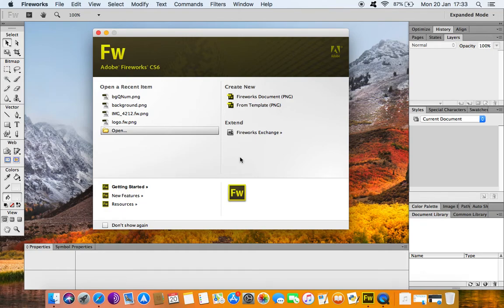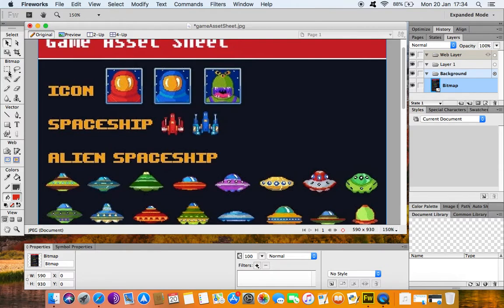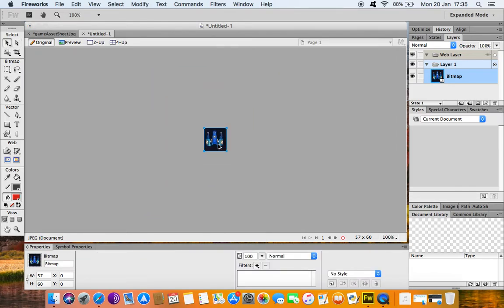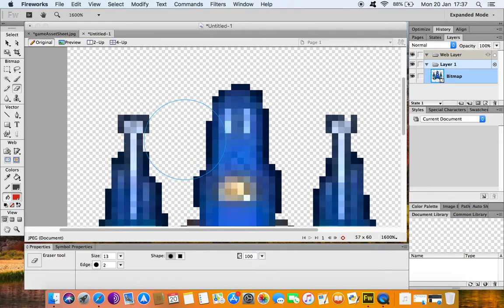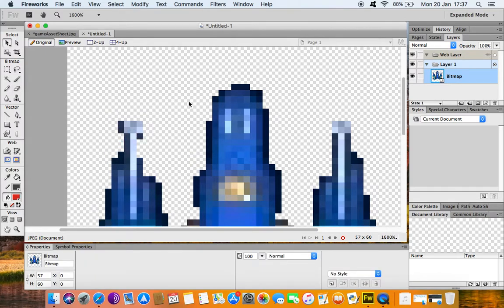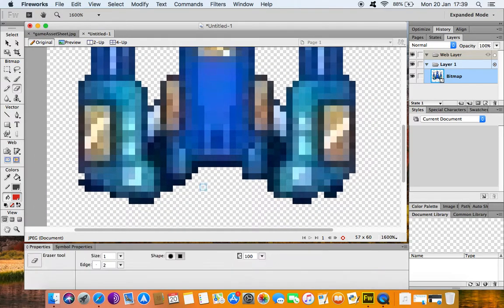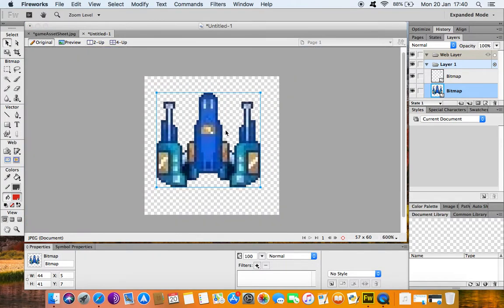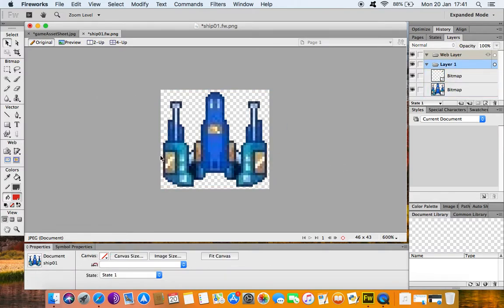Cutting Out Sprites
Demo of how to cut out Sprites from an Asset Sheet